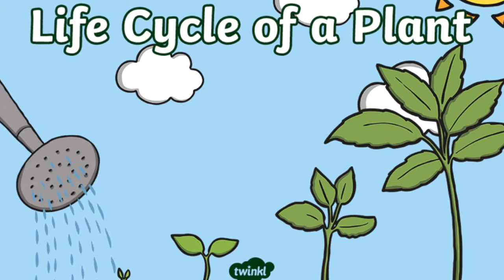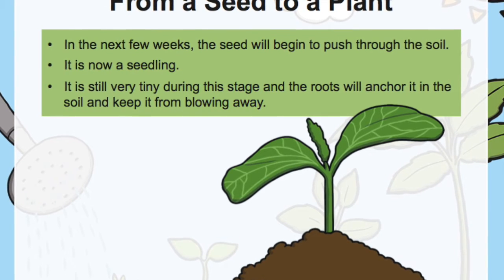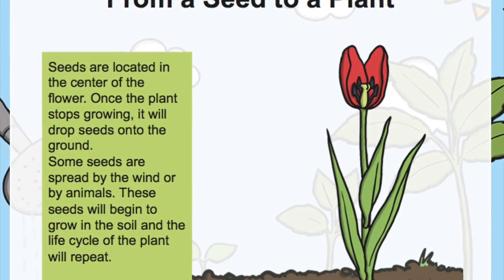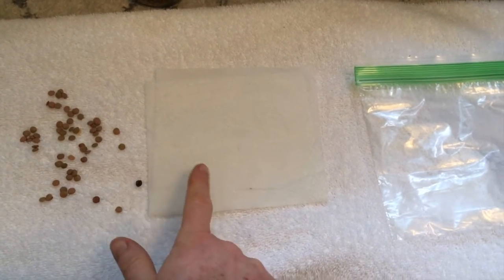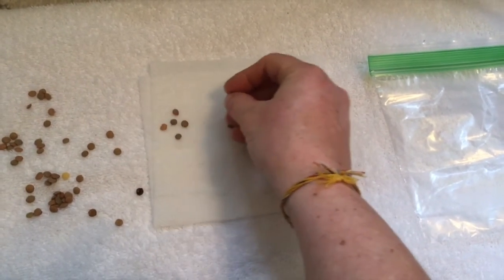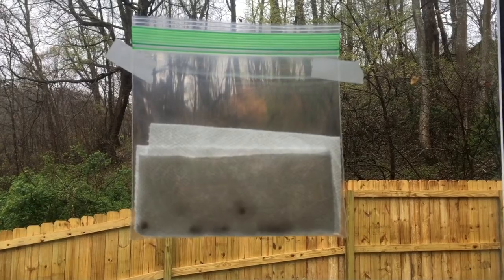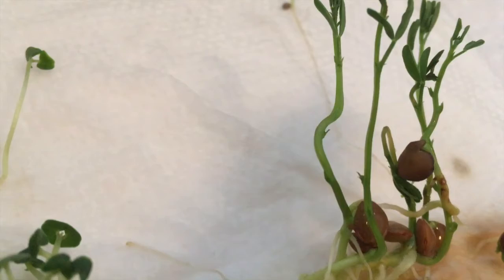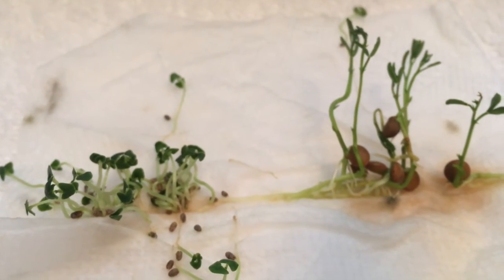Plants and Seeds